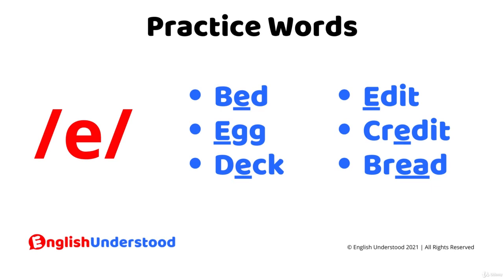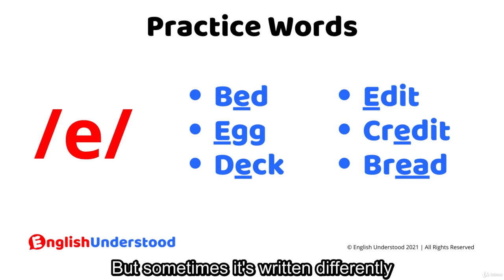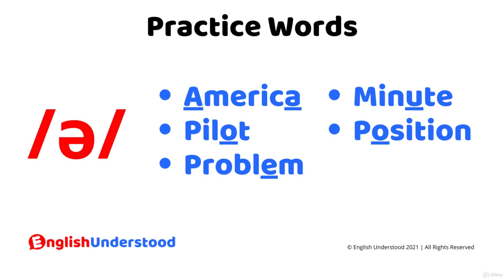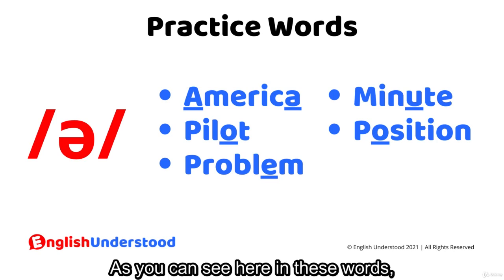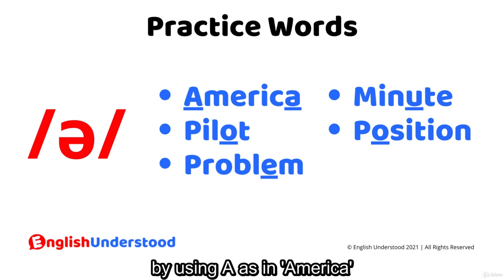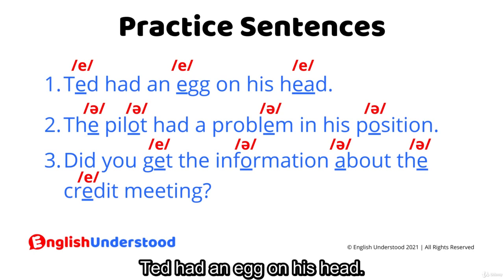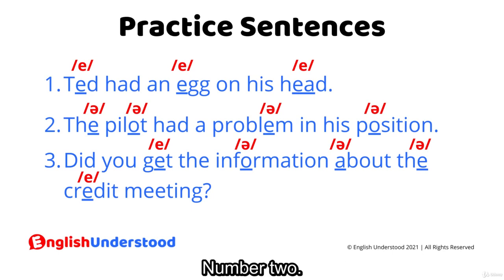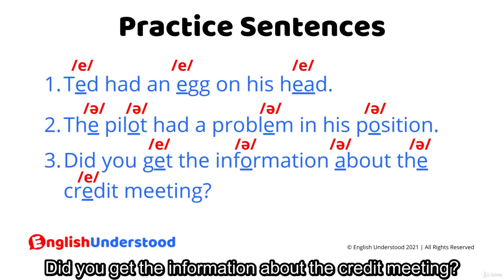English Pronunciation 7 | e As In 'Set' And ə As In 'Carrot'